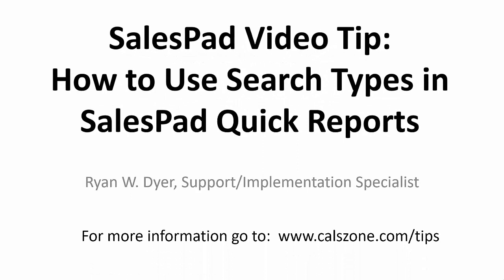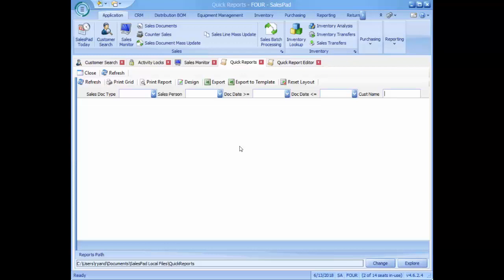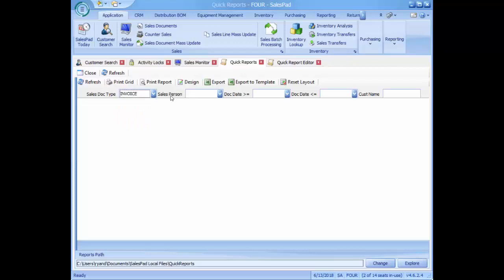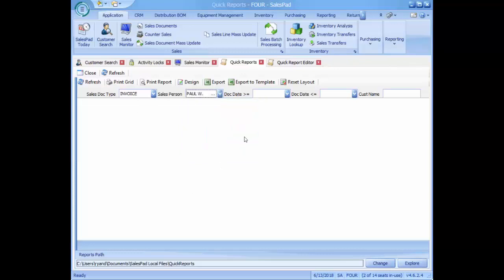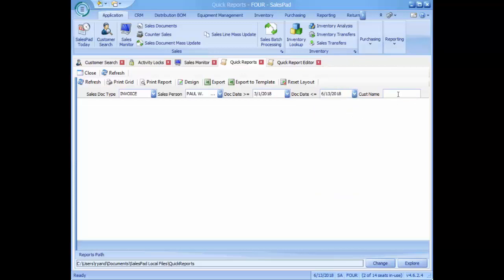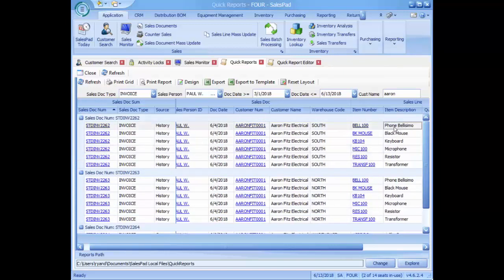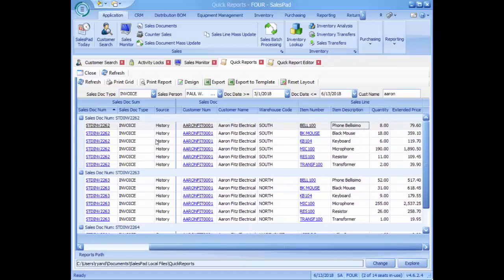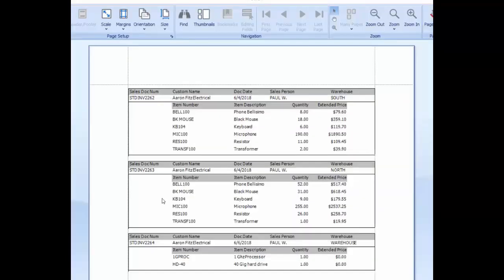SalesPad Video Tip: How to Use Search Types in SalesPad Quick Reports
There are four main search types that can be added to a quick report.  They are; a drop-down, a multi-selector drop-down, a date field and a free form text.  There are also several types of operators that can be used on those search types, which we'll go over in a little bit more detail.  The basis of this quick report is looking at sales documents and it includes the sales line items that are on it.